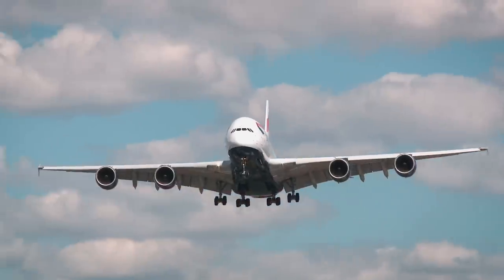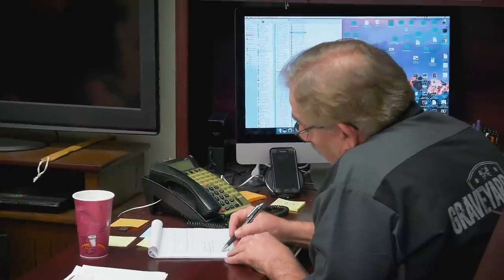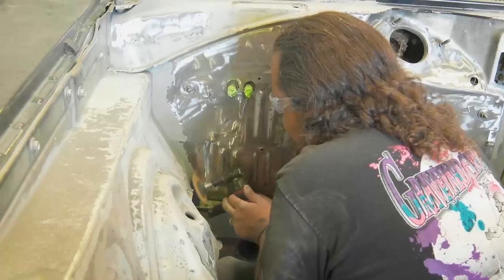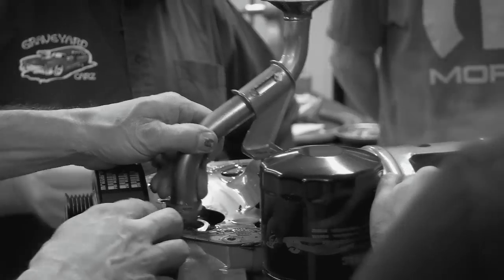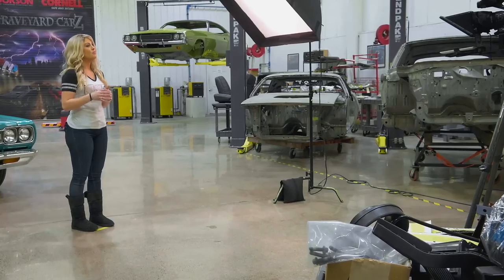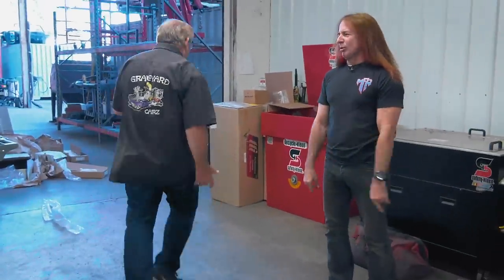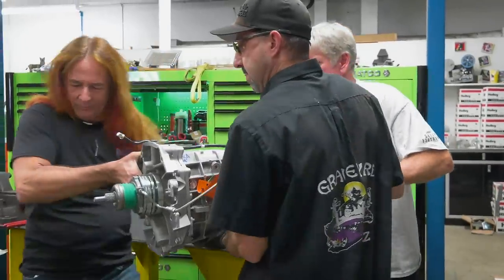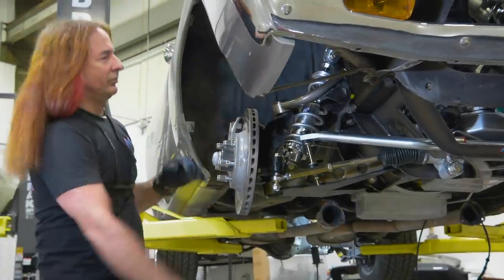OVERHAULIN'S CHRIS JACOBS GTX BURNS UP AND IT'S GYC TO THE RESCUE, NOT CHIP FOOSE!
As the ghouls try to finish the Hellbird in time for SEMA, they also have to get the fire damage repair and new crate engine installed in Chris Jacobs GTX.